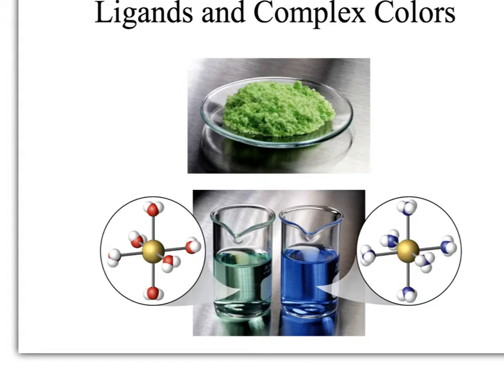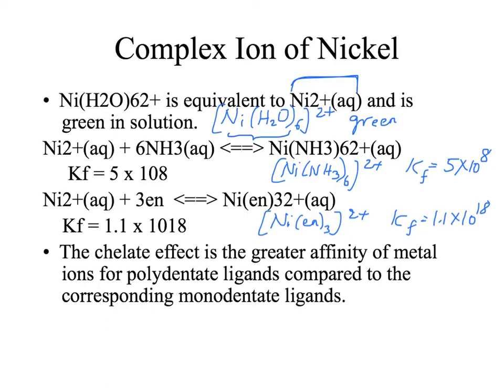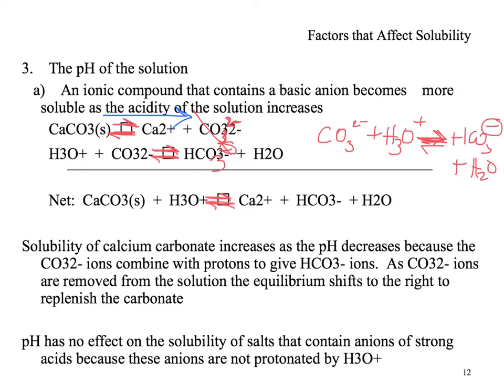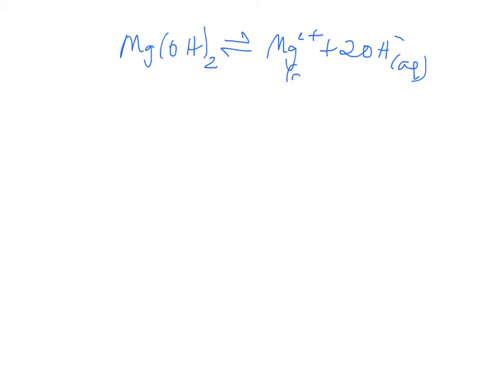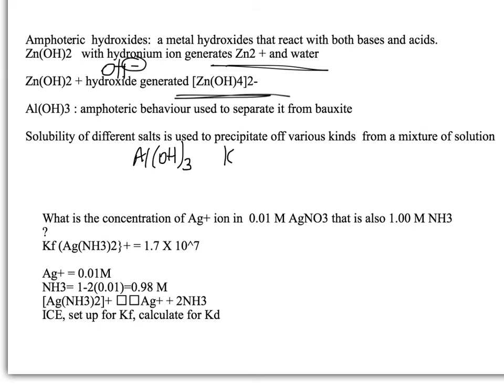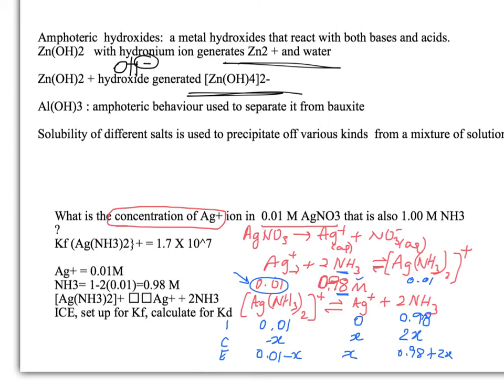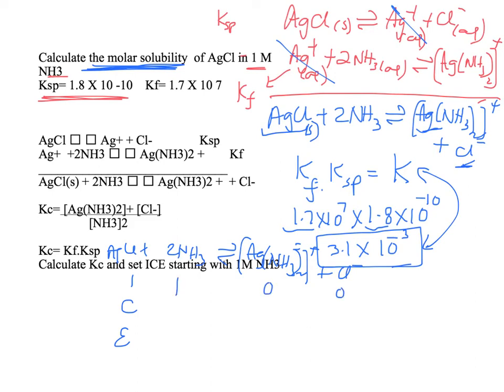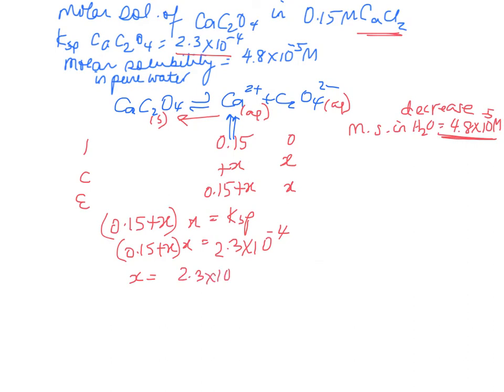ch17_slide10-15_narration_additional examples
Description